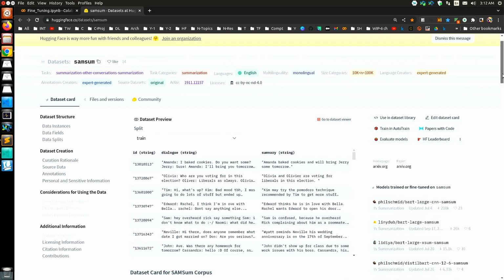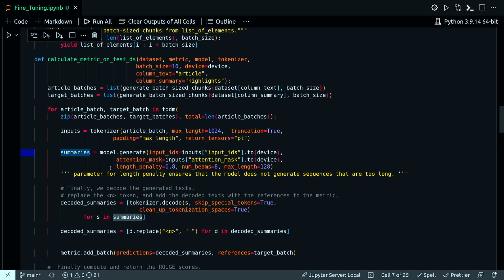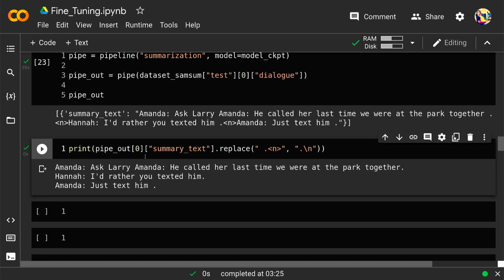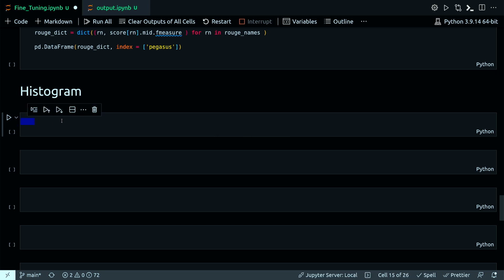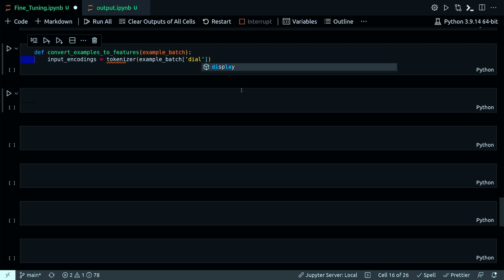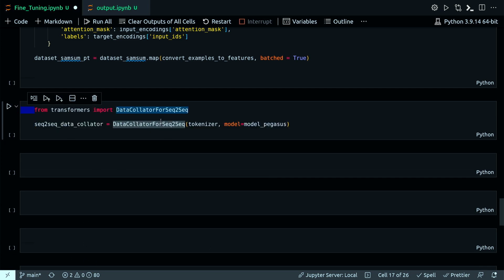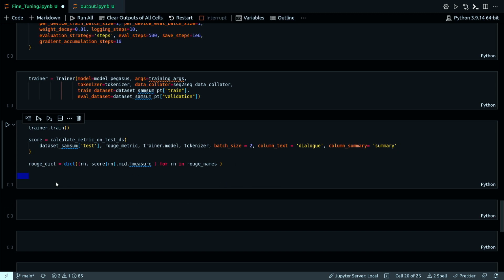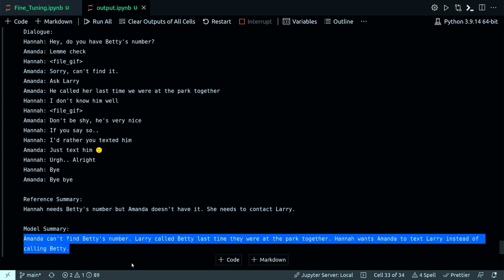Text Summarization by Fine Tuning Transformer Model | NLP | Data Science | Machine Learning